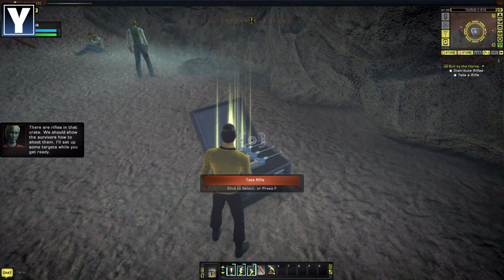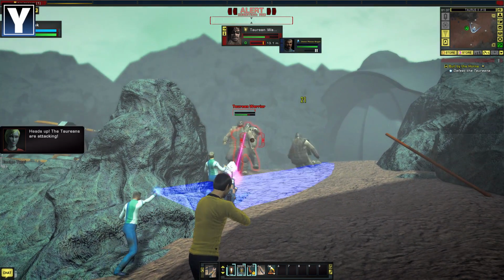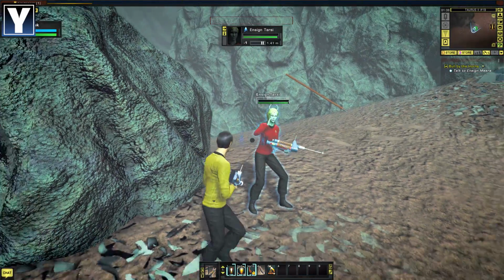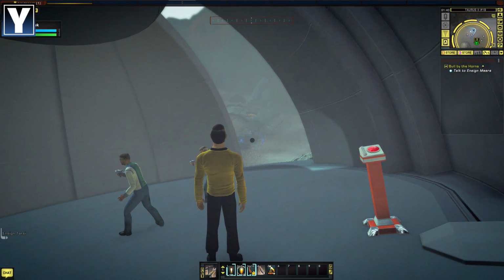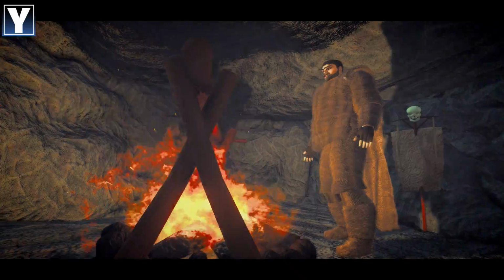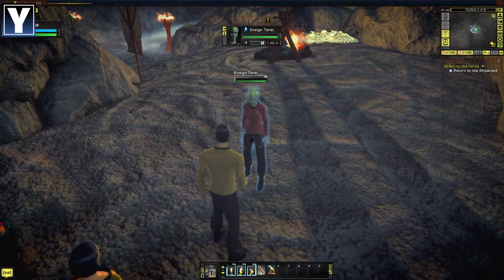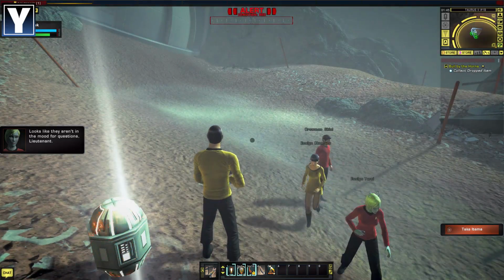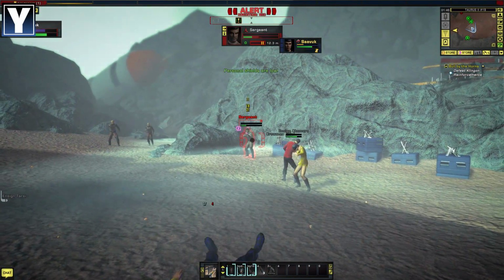Tribble Timewarp, 17/5/16: In from the Cold [SPOILERS]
In which [SPOILERS] learn how to shoot, we meet more [SPOILERS] and shoot their [SPOILERS] after [SPOILERS]ing them.  Then suddenly [SPOILERS].  Who we also shoot.

This video has spoilers in it, if you hadn't guessed.